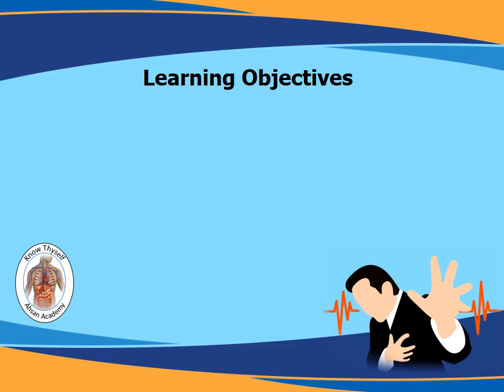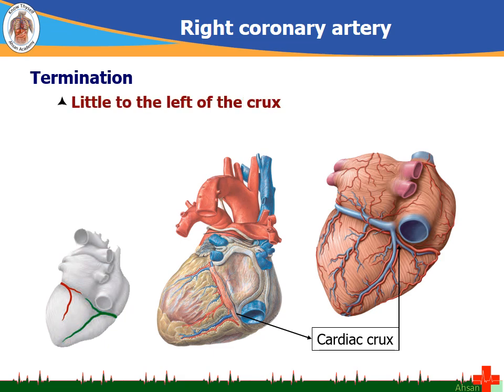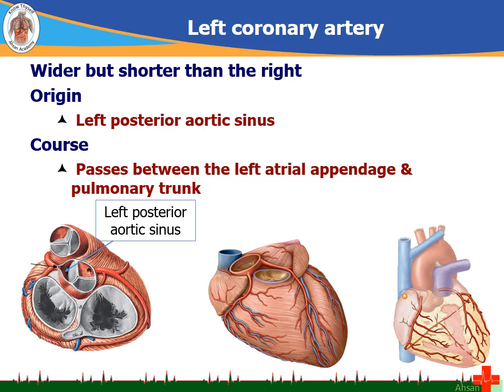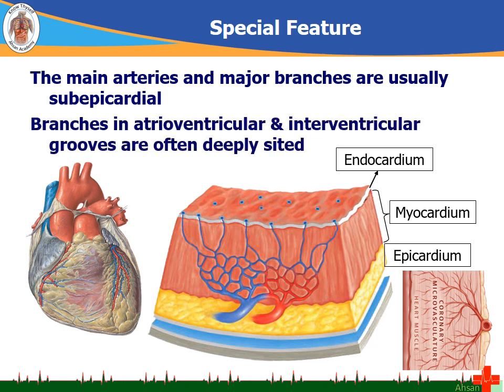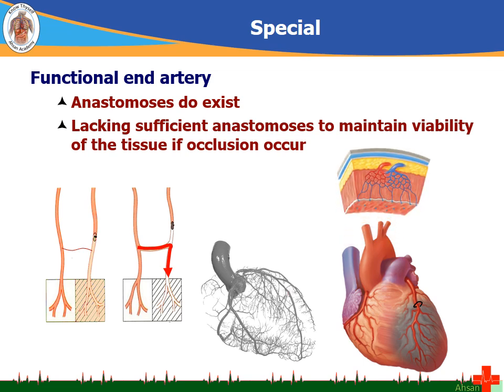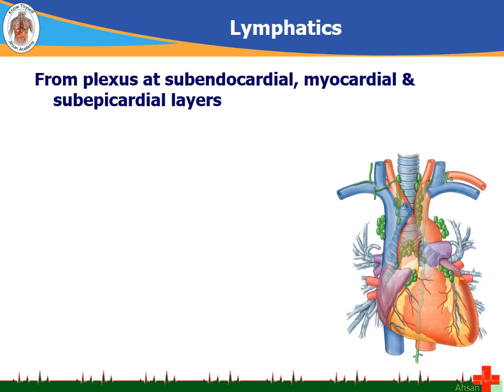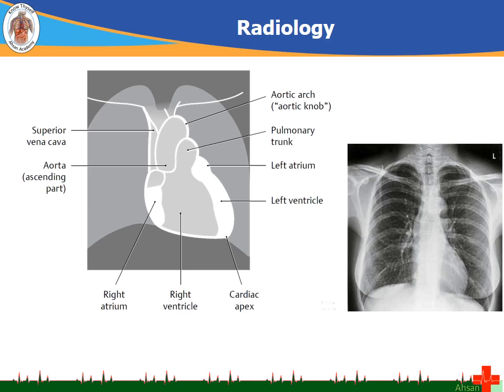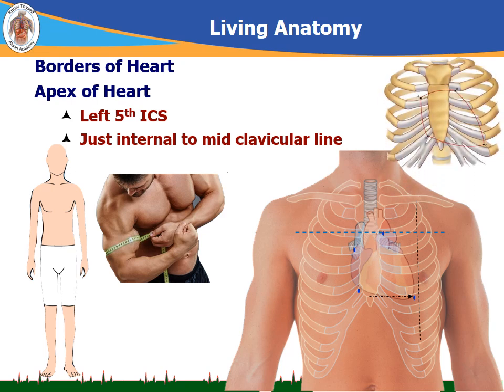Ahsan Academy Thorax Heart part 3